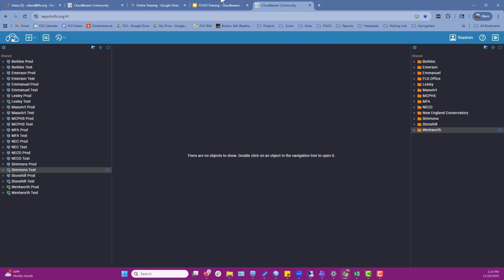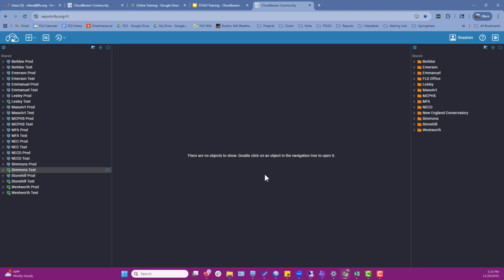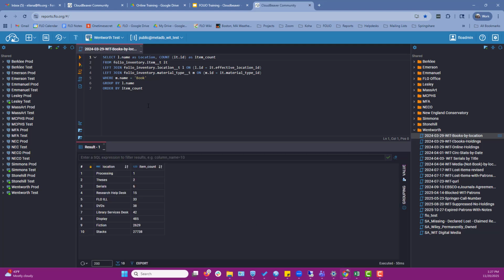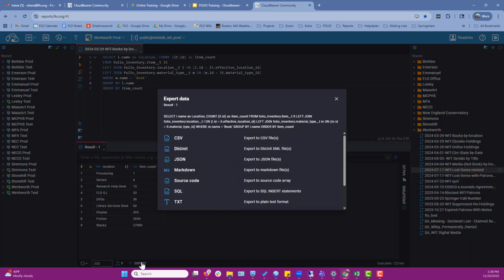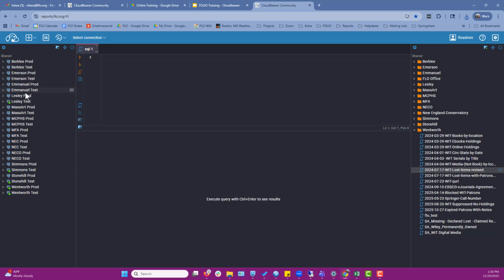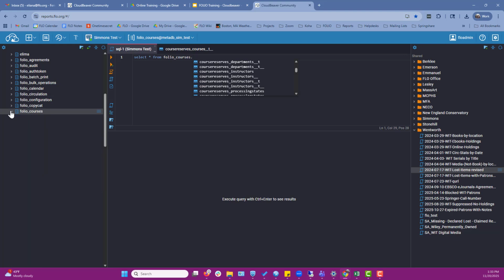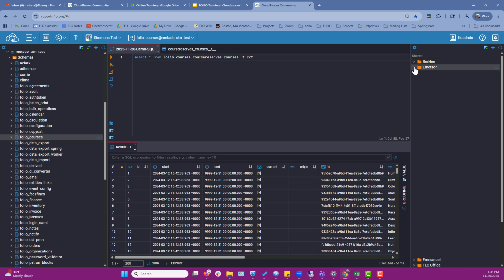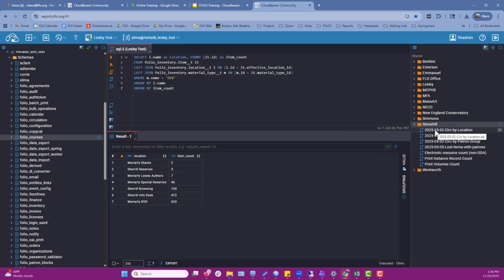FOLIO Reporting - Cloudbeaver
This video explains the purpose of Cloudbeaver and how to navigate it to create and run SQL reports.